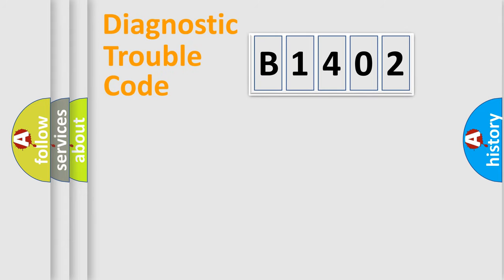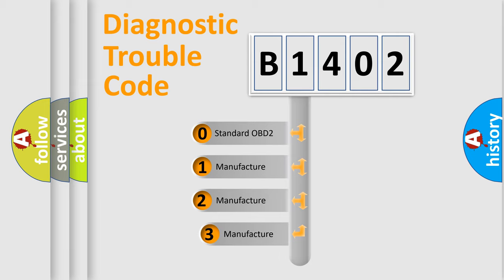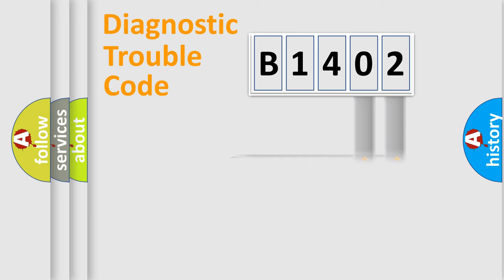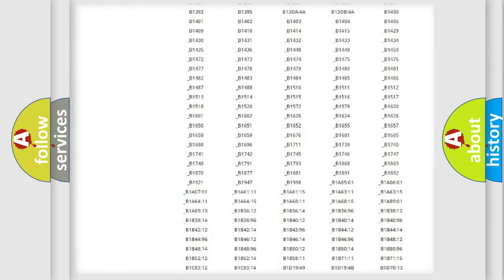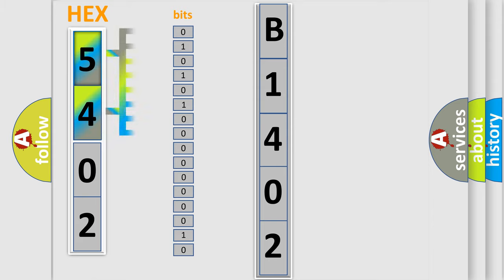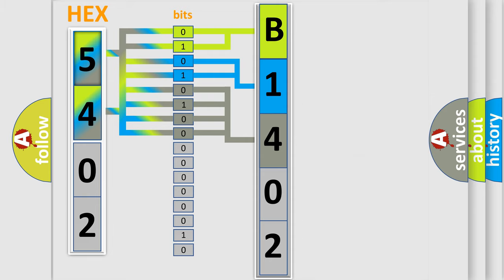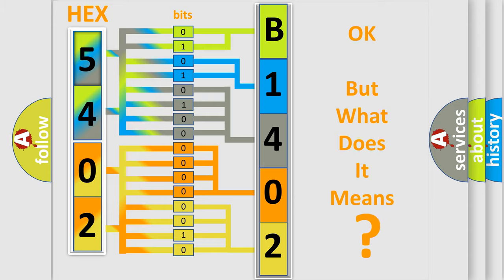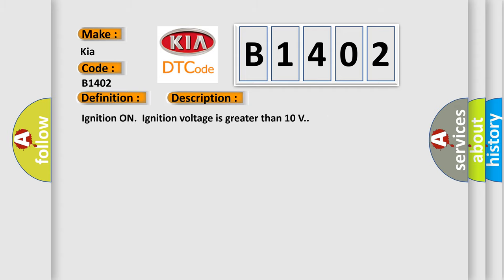DTC KIA B1402 Short Explanation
Contents:
0:21 Basic DTC analysis according to OBD2 protocol standard.
1:48 Insight into programming
2:58 A diagnostically understandable description of the Diagnostic Trouble Code
3:05 Basic error definition

Make:
Kia
Code:
B1402
Definition:
Electronic Brake Control Module High Temperature
Description:
Ignition ON.Ignition voltage is greater than 10 V.